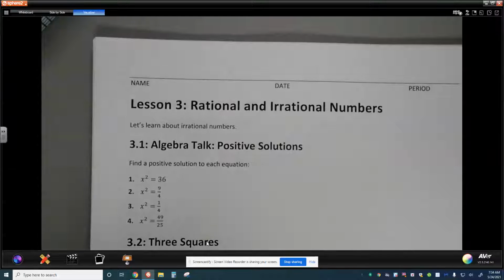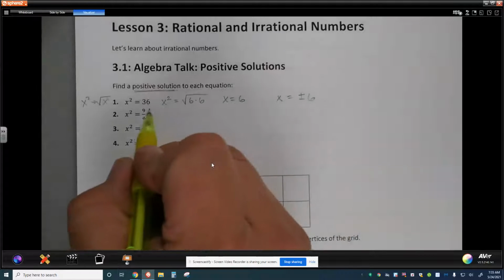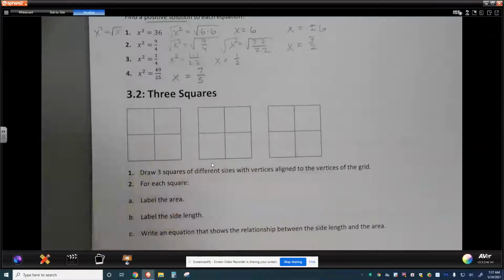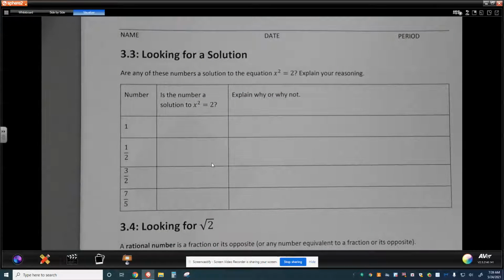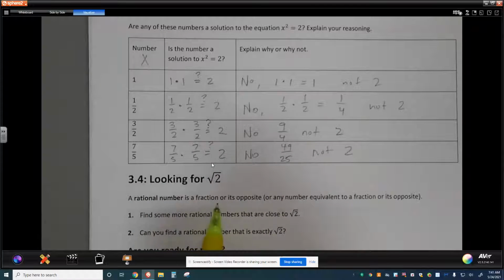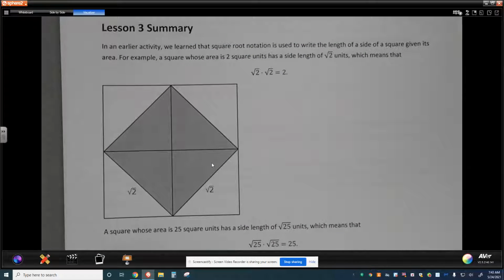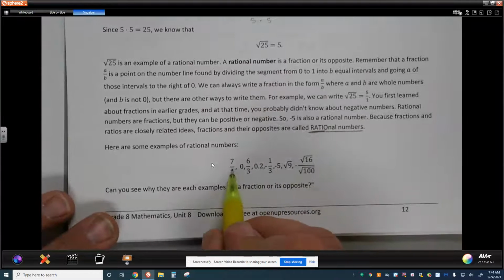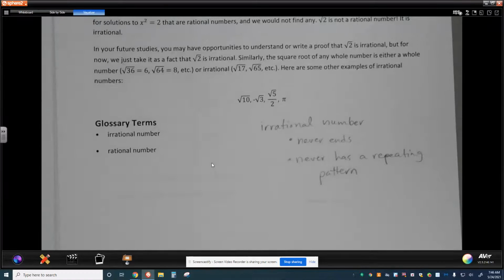Unit 8 Lesson 3 Full Lesson